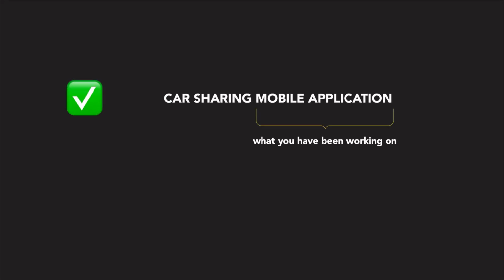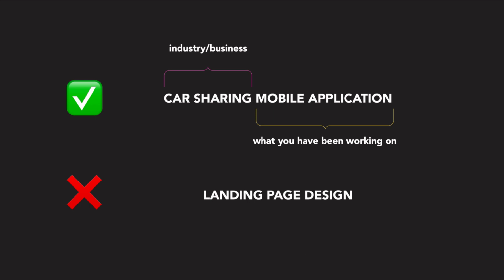UI/UX design case study structure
Want to know what case study structure doubled my income by drawing attention of higher paying clients? In this designer portfolio tip video I’m talking about a structure that changed my product design portfolio game and hopefully will change yours.

I highly recommend you to read top these books to help you become a great designer!
Burn Your Portfolio
Steal Like an Artist
Don't Make Me Think
Keep Going

Or check my whole Book recommendation list